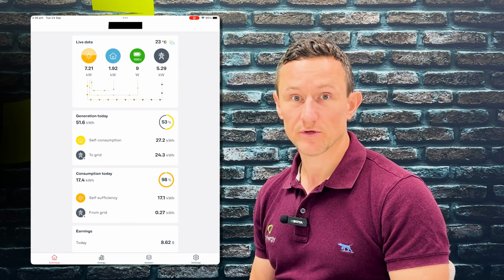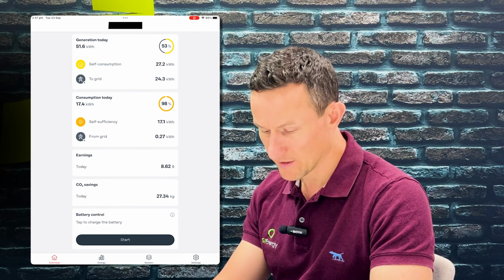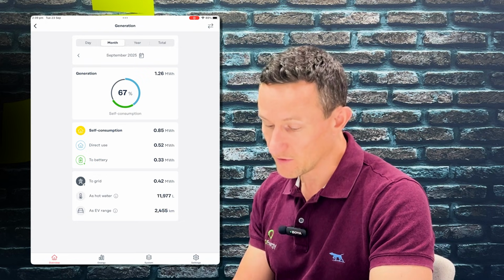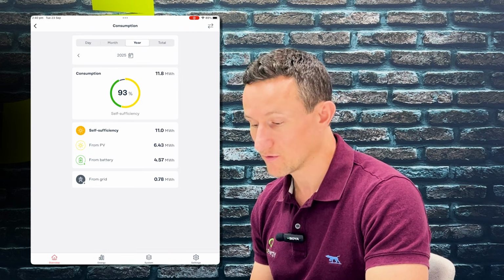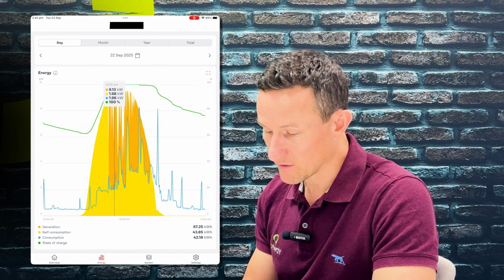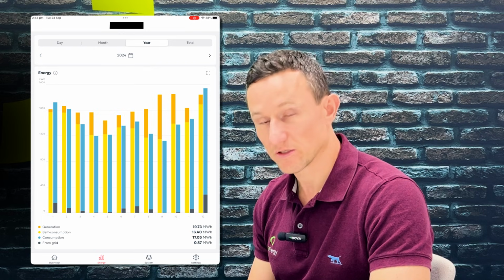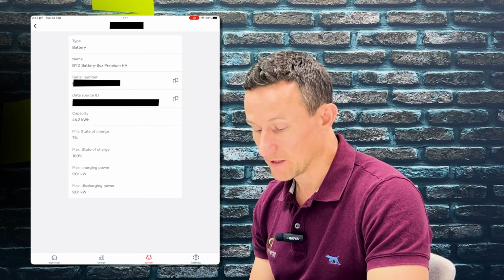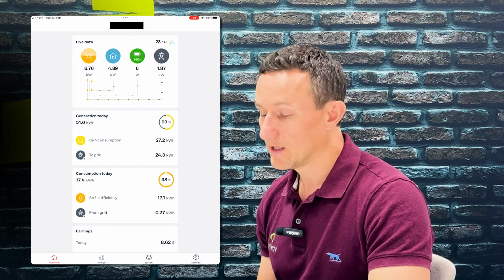Fronius Solarweb App Tutorial How to Use It Step by Step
Take a full tour of the Fronius Solar Web App with Daniel from GI Energy!
Whether you're using the mobile app or prefer the desktop version, this walkthrough shows you exactly how to understand and monitor your solar production, battery performance, and household energy usage.

In this video, Daniel breaks down every key feature inside the app, including:

✅ Real-time solar generation
✅ Energy flow between your home, battery, and the grid
✅ Daily, monthly, and yearly system production
✅ Battery state of charge and manual charging
✅ Self-consumption vs grid export
✅ Energy usage analysis and troubleshooting
✅ Earnings, CO₂ savings, and performance history
✅ System details such as inverter, battery, and power meter specs

This guide is perfect for anyone with a Fronius inverter installed — or anyone considering solar and battery upgrades for their home or business.

The Fronius Solar Web App is powerful, user-friendly, and packed with insights to help you understand your energy system at a deeper level.

Need help with the app or thinking about adding solar or battery storage?
GI Energy is here to help with free proposals and expert advice.

Youtube Chapters:
00:00 – Introduction to the Fronius Solar Web App
00:25 – Home Screen Overview & Live Data
00:44 – Understanding Power Flow (Home, Battery, Grid)
01:07 – Battery Status & Grid Export Breakdown
01:31 – Daily Solar Generation & Self-Consumption
01:58 – Daily Energy Consumption & Self-Sufficiency
02:21 – Manual Battery Charging for Storms or Blackouts
02:42 – Generation Breakdown (Day, Month, Year, Total)
03:48 – Total System Production Since Installation
04:10 – Consumption Breakdown (Day, Month, Year, Total)
04:42 – Annual Self-Sufficiency Overview
05:07 – Earnings and Savings Breakdown
05:28 – CO₂ Savings & Environmental Impact
05:44 – Energy Charts: Generation, Use & Battery
06:06 – Identifying Usage Spikes & Troubleshooting Bills
06:55 – High Consumption Patterns Explained
07:33 – Monthly and Yearly Energy Charts
08:29 – Monitoring System Performance Over Time
09:00 – System Tab: Inverter, Battery & Meter Details
09:39 – Battery Specifications & Settings
10:05 – App Settings Overview
10:22 – User Profile & Privacy Notes
10:43 – Additional App Settings (Appearance & Motion)
11:04 – Final Thoughts on Using the App
11:26 – Need Solar or Battery Help? Contact GI Energy